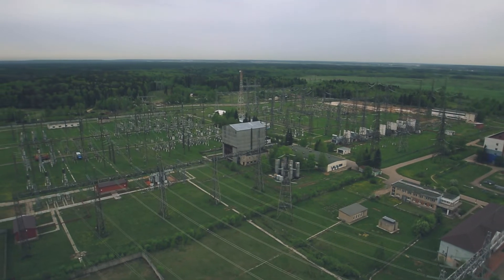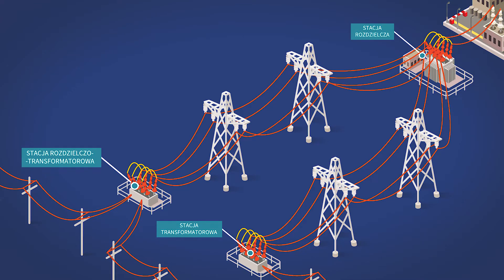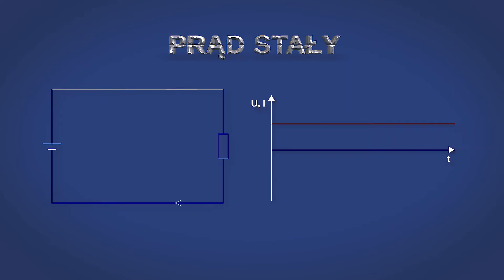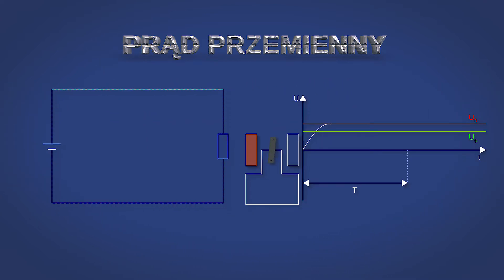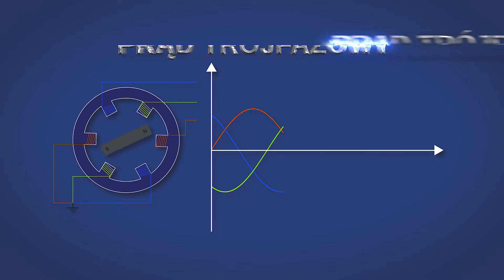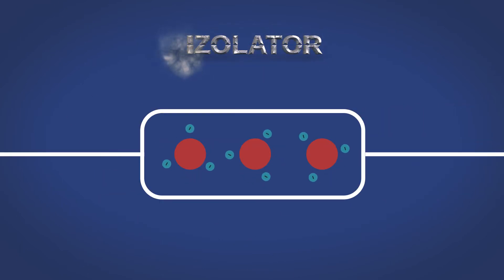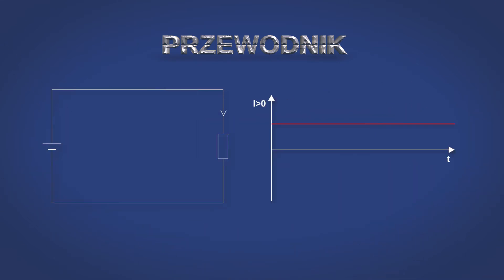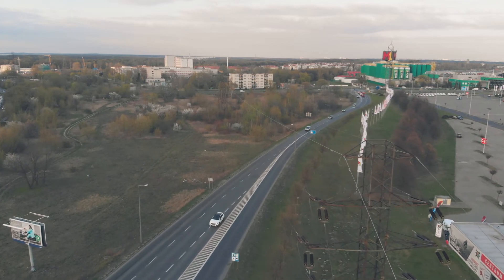Warsztat Rozwiązywania Problemów Technicznych - Ocena stanu elektrycznej instalacji zasilającej